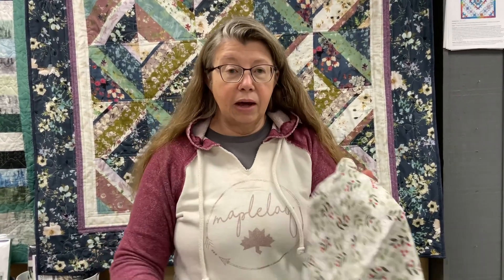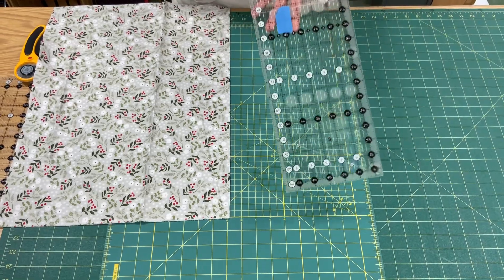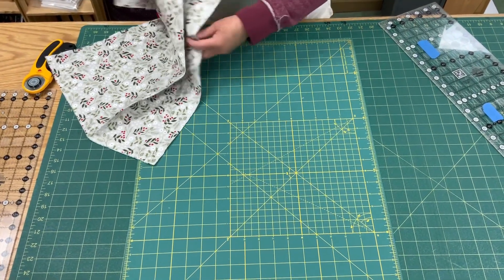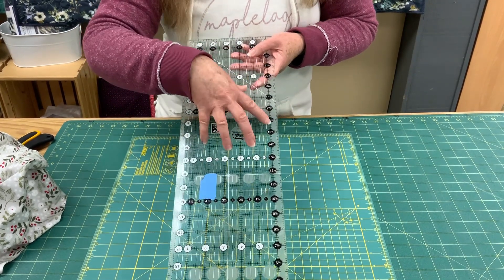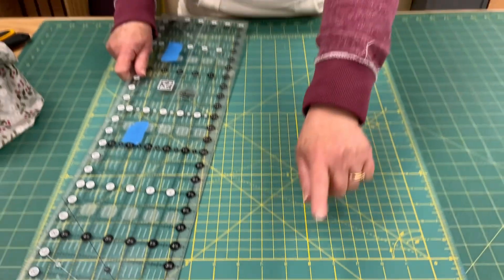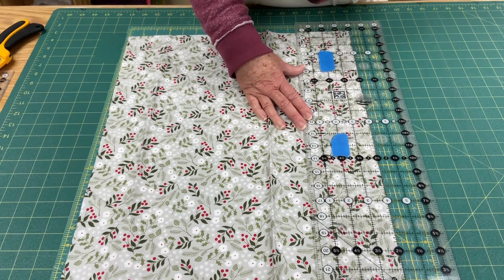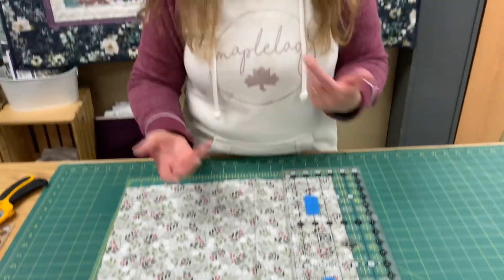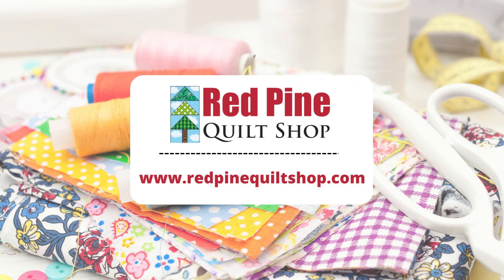Cut With Your Ruler, Not Mat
Should you cut using the lines on your ruler or the lines on your mat? You will get much more accurate cuts if you use the lines on your ruler. The lines printed on your mat are not accurate enough to cut fabric that will be pieced into quilt blocks. In this video Joy talks about the difference and explains why using the lines on your ruler will give you the most precise cuts.

ABOUT:
Since 2012, Red Pine Quilt Shop has been providing sewing and quilting enthusiasts with a wide variety of designer fabrics, quilting supplies, sewing notions, patterns, books, quilt kits, and more!  Our business is locally owned and operated in downtown Detroit Lakes in the heart of Minnesota's lake country.

Our store inventory is always growing and evolving to meet your needs and make way for the industry's latest trends. Our 4,000-square-foot store is also an Accuquilt Signature Dealership and a Kimberbell Certified Shop. We have over 5,500 bolts of fabric including everything from quilting cotton to flannels, batiks, woven homespuns and hundreds of bolts of plush Cuddle fabric.  Whether you are looking for the latest collection or great blenders to mix in with the fabric you already have in your stash, you'll find it here where inspiration abounds!

LET’S CONNECT!